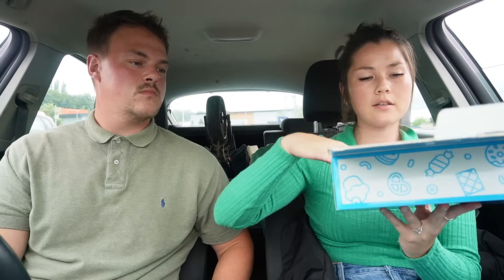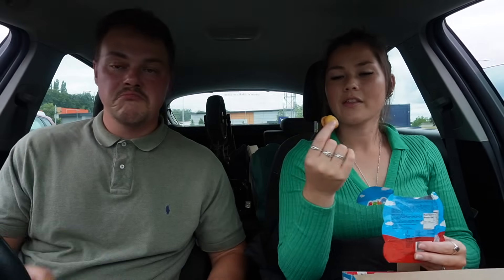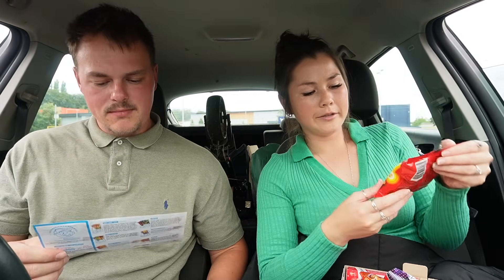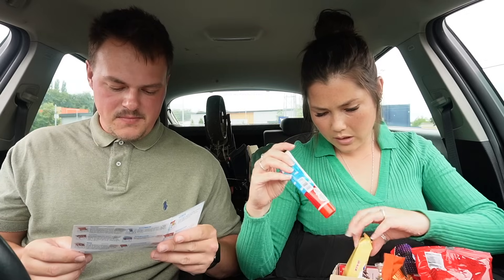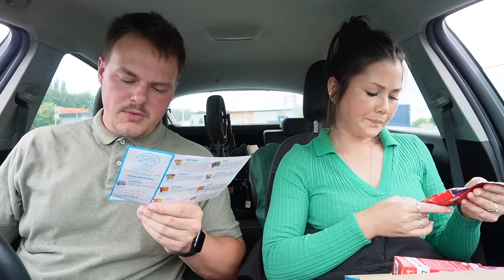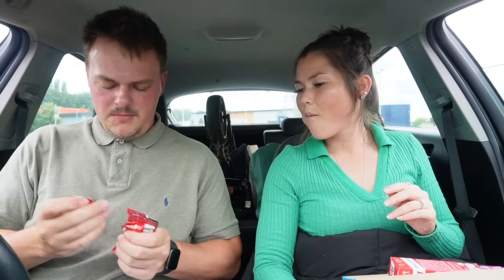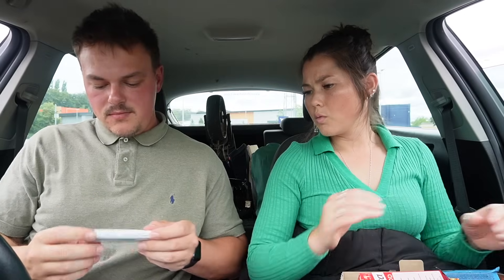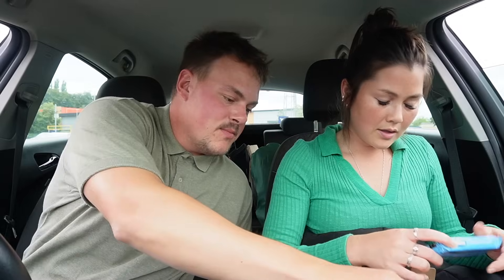trying snacks from *TURKEY* | TASTE TEST REVIEW!!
It literally says "Try Extraordinary Turkish Snacks" in the title of the product 😂😂😂😂